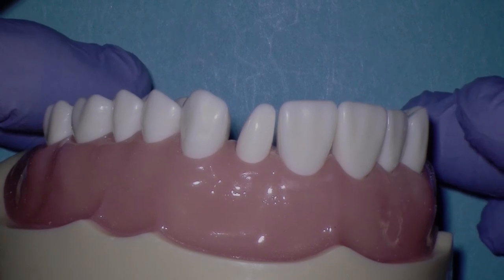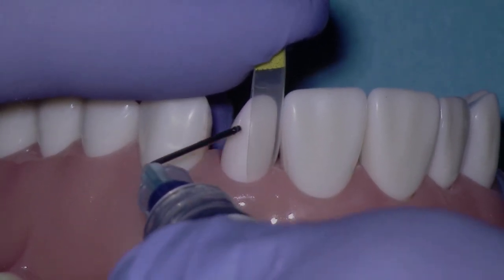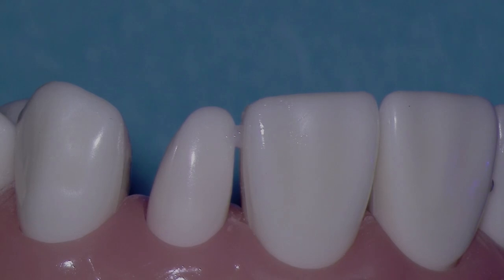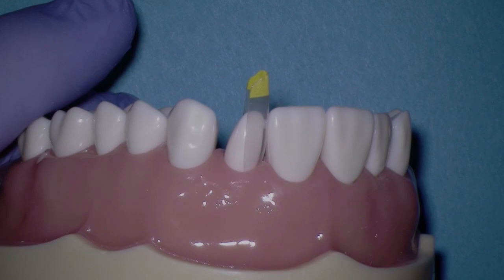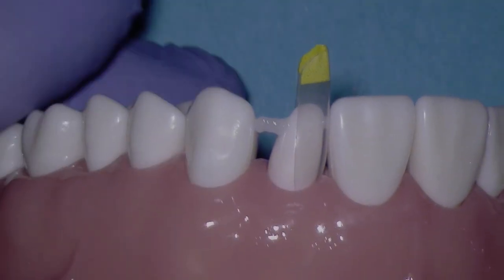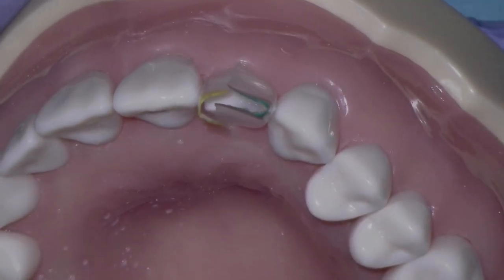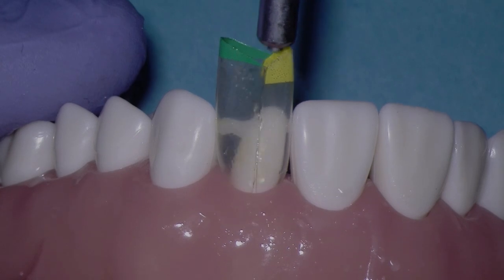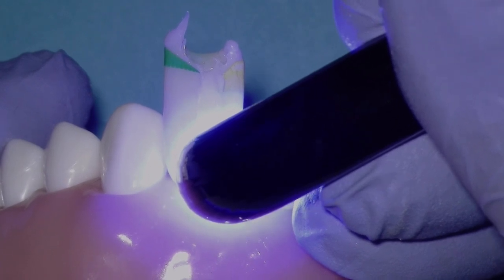Bioclear Peg Lateral and Direct Contact Strut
When treating black triangles, a contact point is usually present — but achieving ultra-tight contacts can be challenging, especially with diastemas or peg laterals. That’s where the Bioclear Direct Contact Strut comes in: a simple yet powerful tool to help you consistently create tight, predictable contacts.